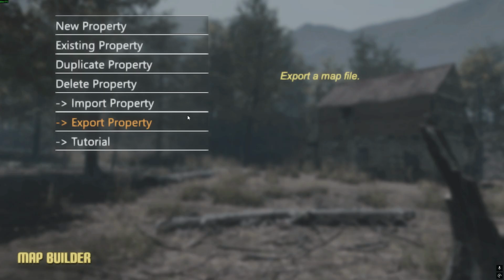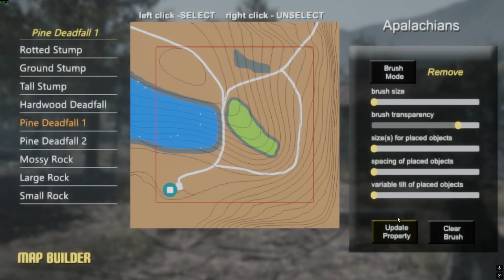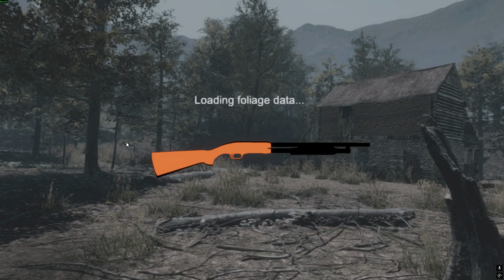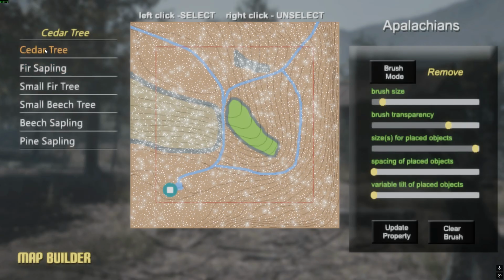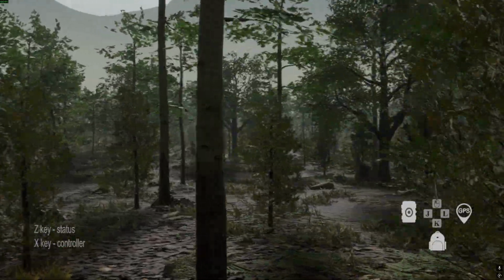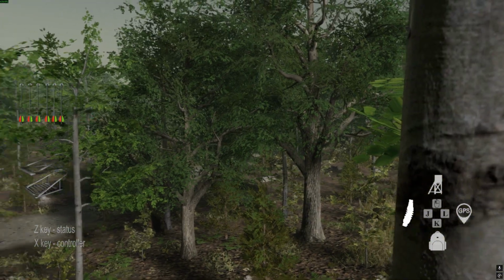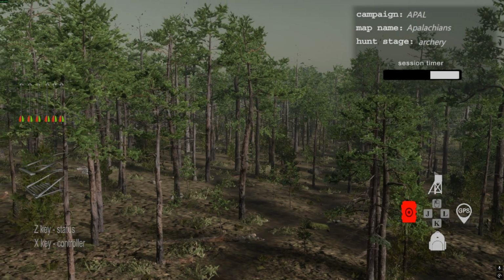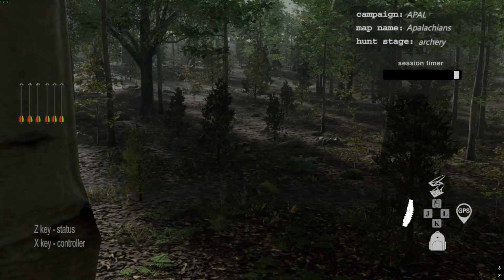Deer Hunting Camp (MAP BUILDER, FOODPLOTS, SCOUTING and 1 hunt)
This is my second attempt at a tutorial video, mainly focused on the Map Builder. I would like to share some of the little tricks I've learned to help others make the best maps they can! Hope this video helps.